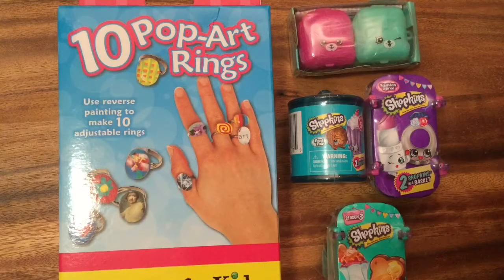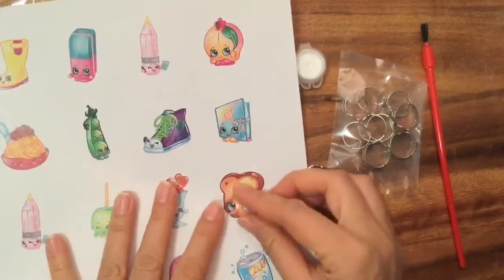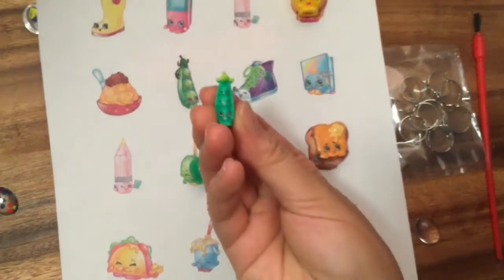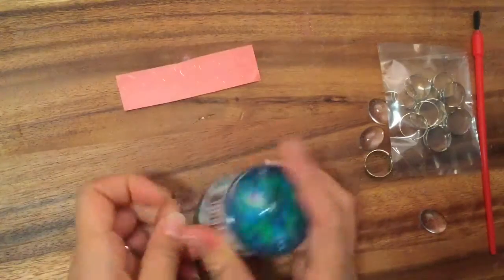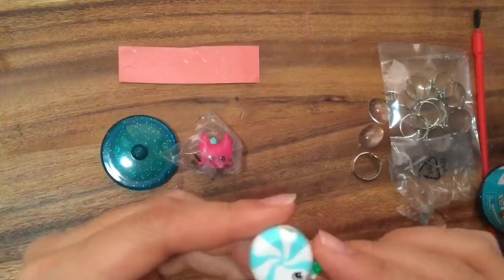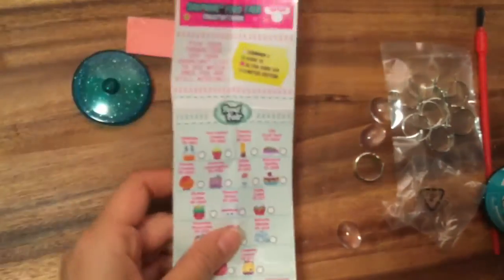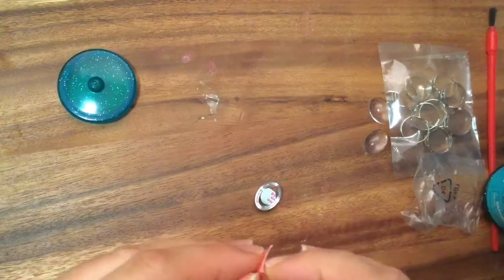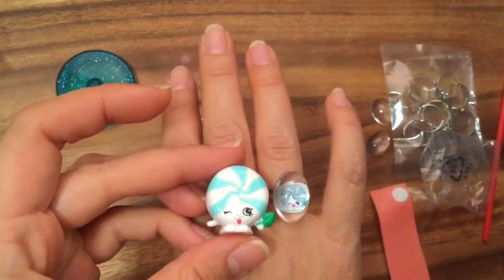Shopkins food fair craft tutorial Toy Review and Unboxing